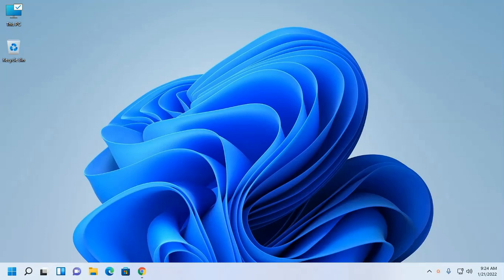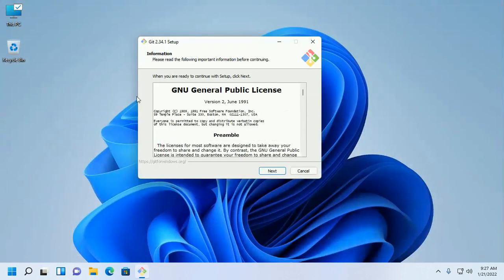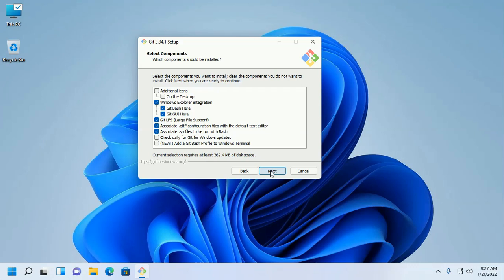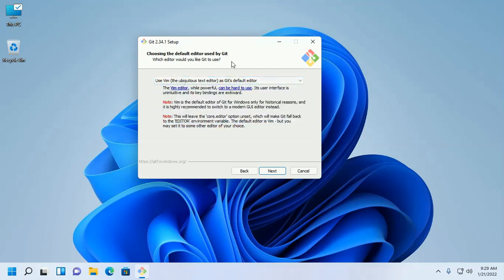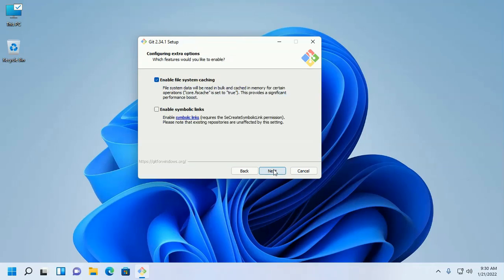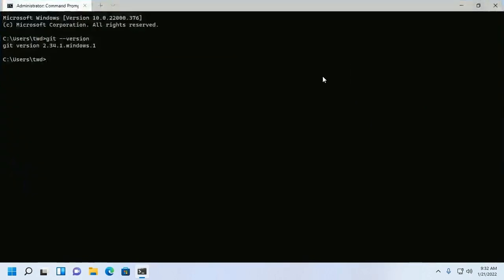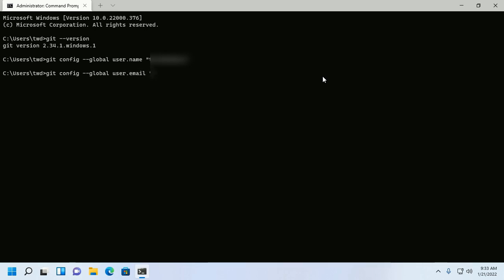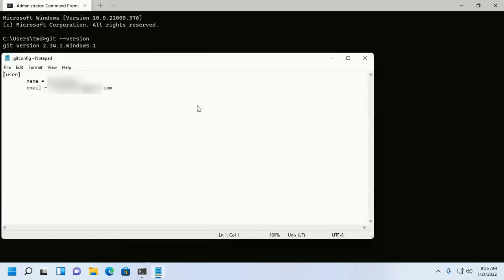How to install and configure git with GitHub in Windows 11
In this tutorial you will get learn how to download and install git hub on Windows 11 and configure git with GitHub in Windows 11